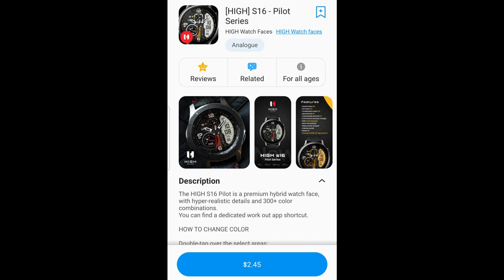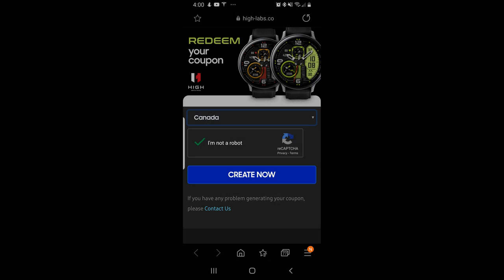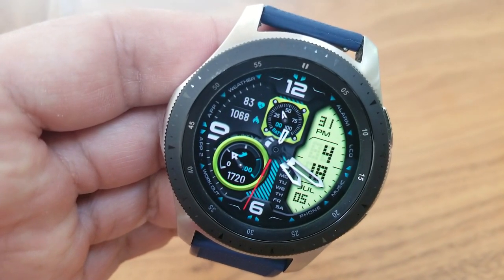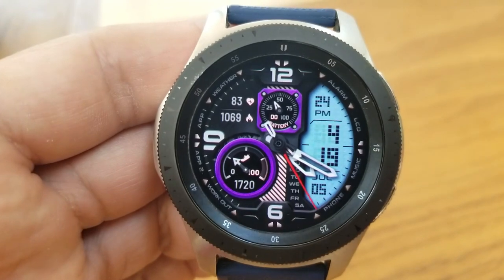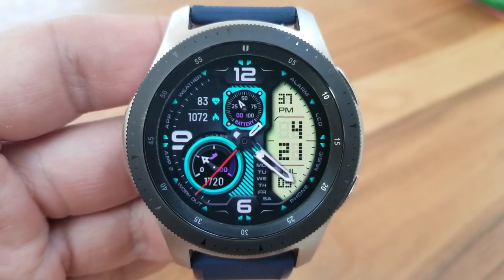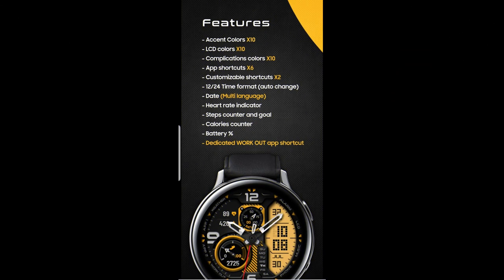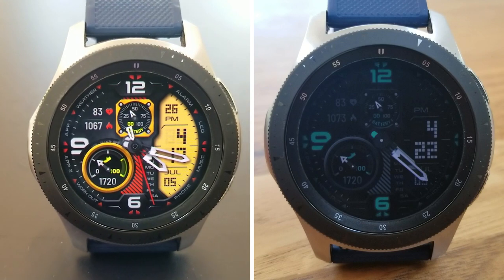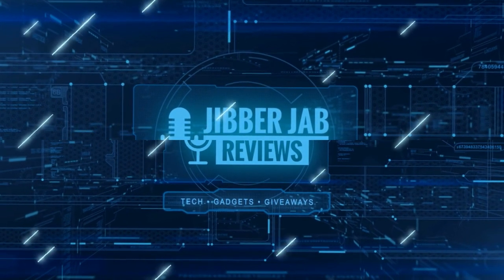HUGE Coupon Giveaway! Samsung Galaxy Watch Active 2/Galaxy Watch Face by High Watchfaces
Here is the newest release from High Watchfaces and you can add this bold and sporty watch face to your collection for free by picking up a code via the link below!

Samsung Watchfaces
Smartwatch